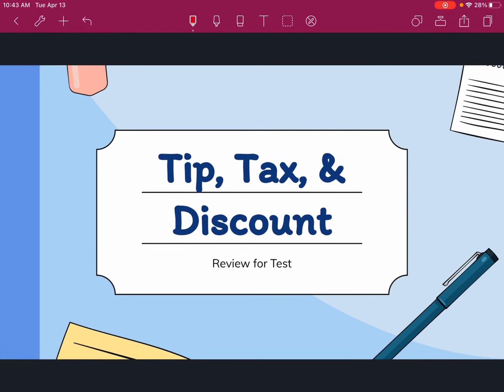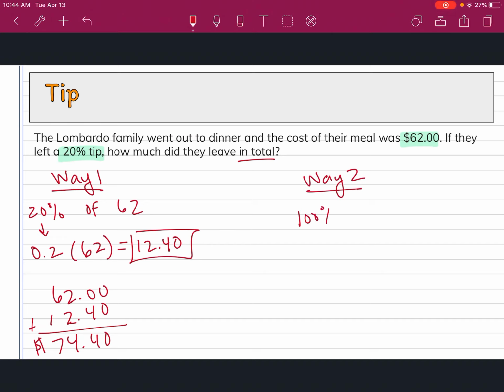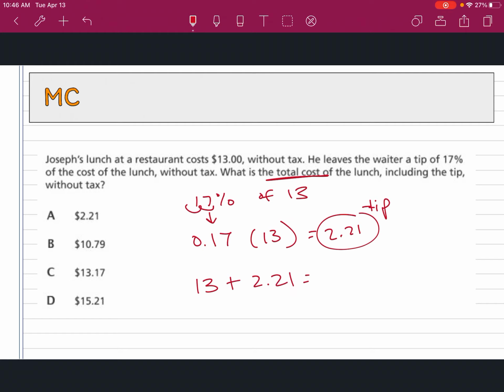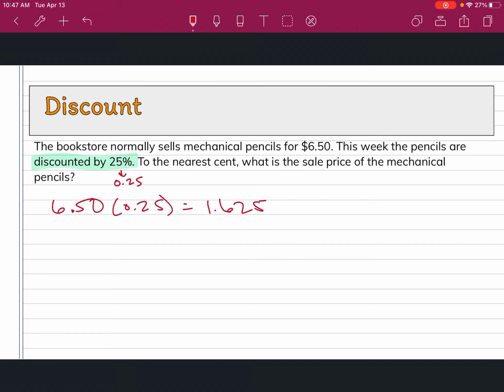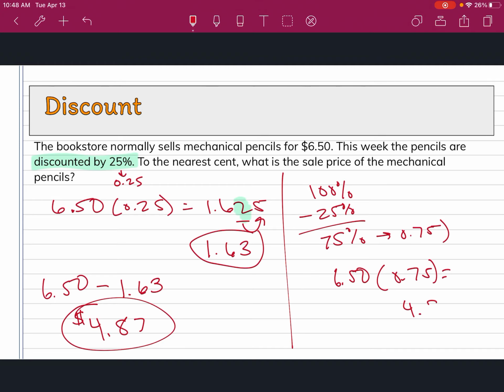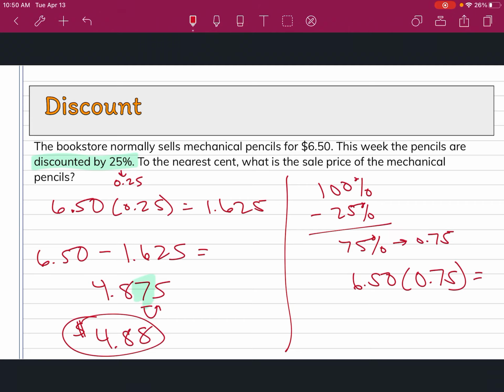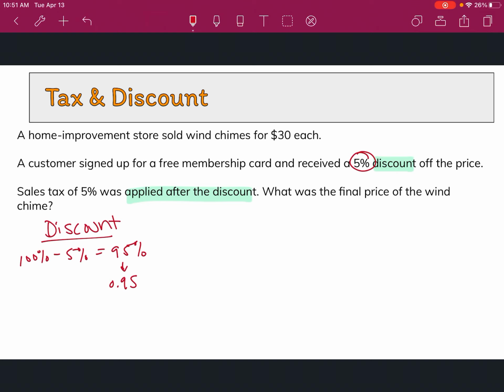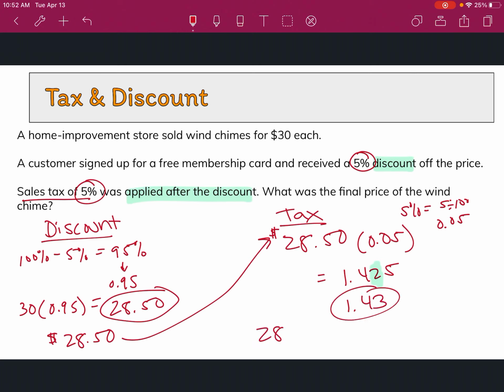Tip Tax Discount Review